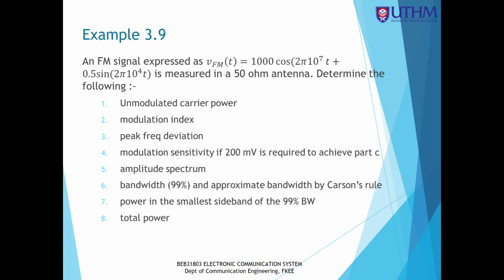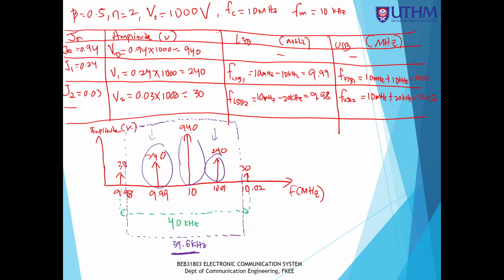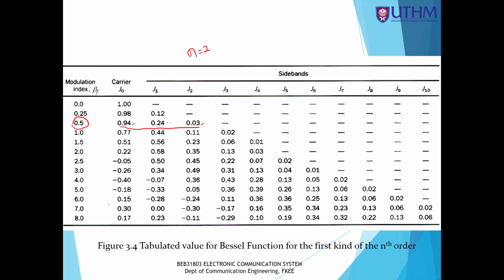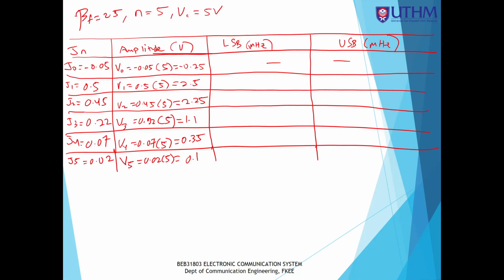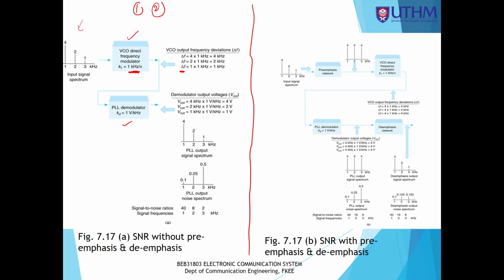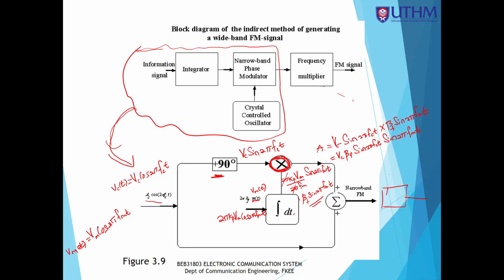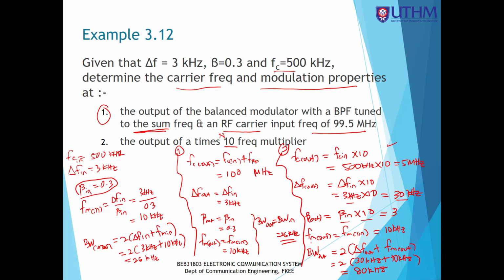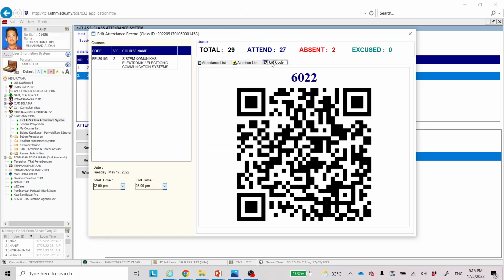Lecture Video - Week 8 - 17 May 2022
Chapter 3 - Angle Modulation, Transmitter and Receiver